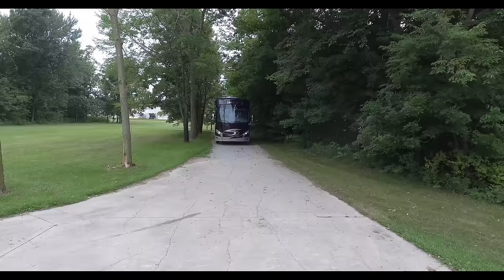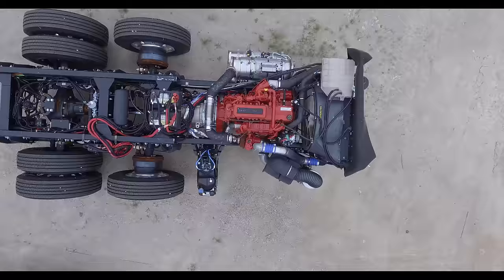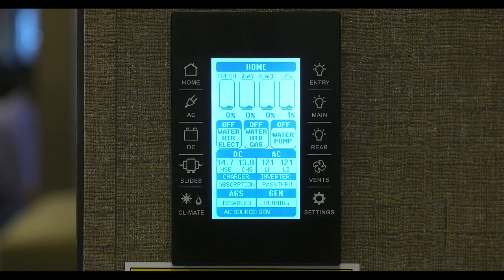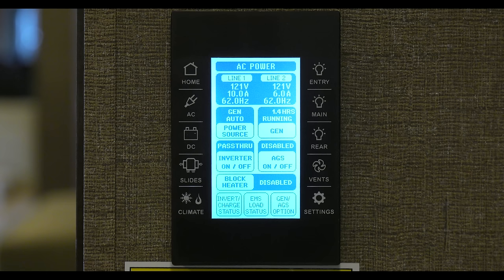Venetian Overview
For more visit ThorMotorCoach.com